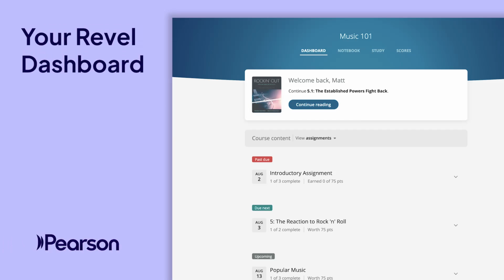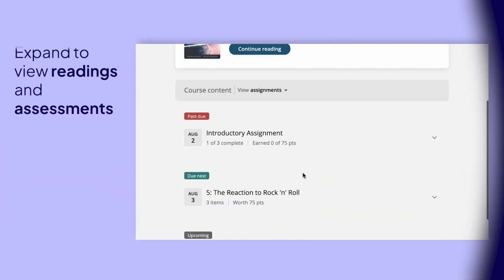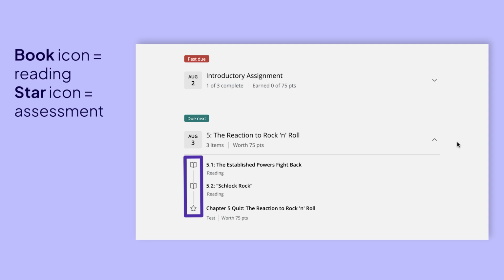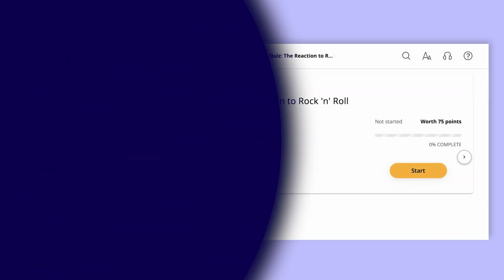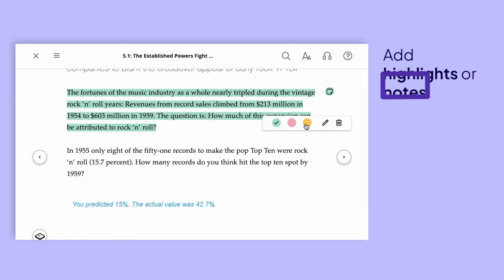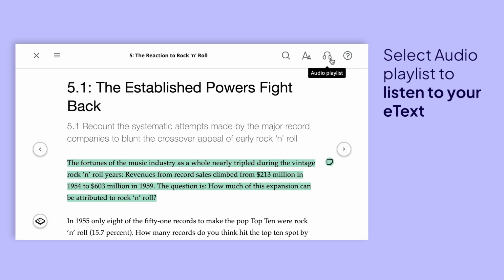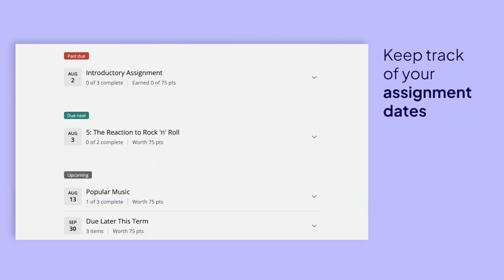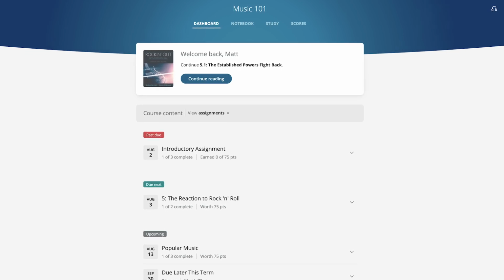How to Use Your Revel Dashboard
Learn how to use your Revel Dashboard to access your eText, complete assessments, and stay on top of assignment due dates — all in one place.

In this video, you'll learn how to:
✔ Organize your Dashboard by chapters or assignments
✔ Identify readings and assessments using the book and star icons
✔ Highlight text or images and add notes to your readings
✔ Recognize locked items your instructor has scheduled for later
✔ Track past due, due next, and upcoming assignments

Your Revel Dashboard makes it easy to read, work, and stay on schedule — everything you need is right at your fingertips.

Need more help? Visit our AskPearson support site for articles, videos, and to contact our support team